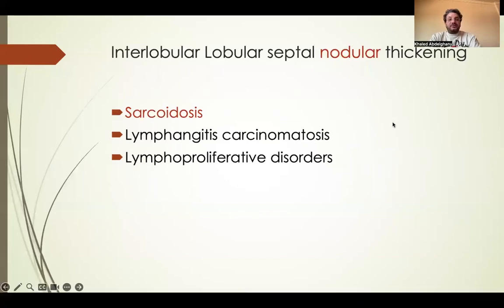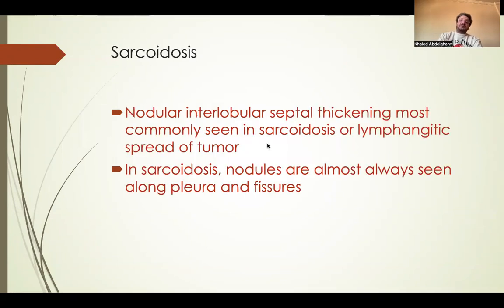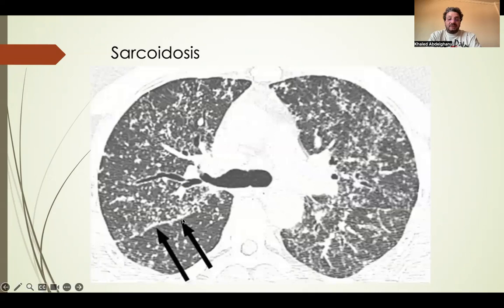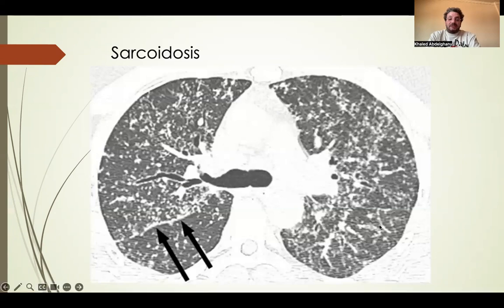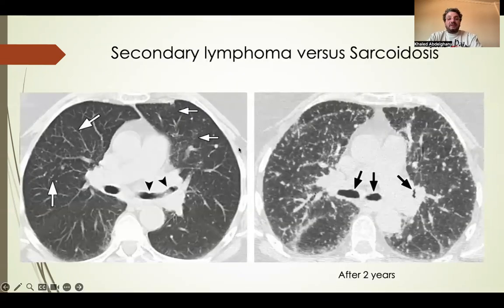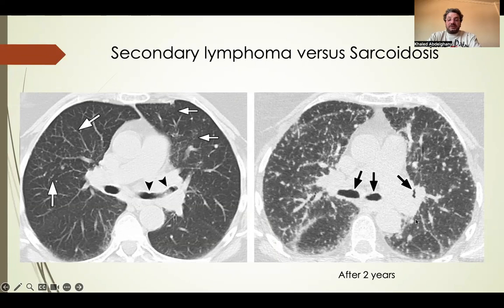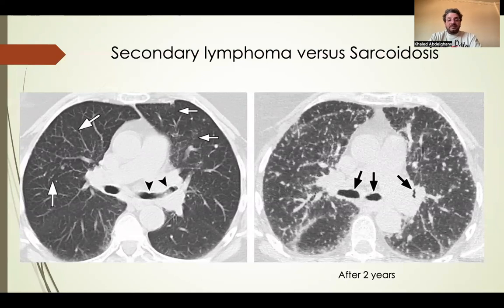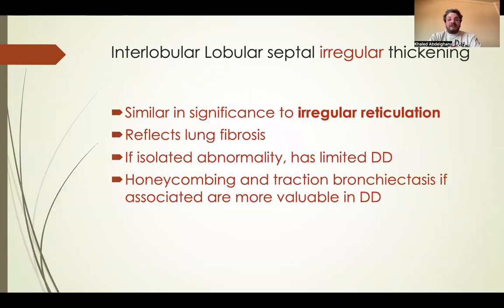Reticular opacities part 4 (English version)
Sarcoidosis